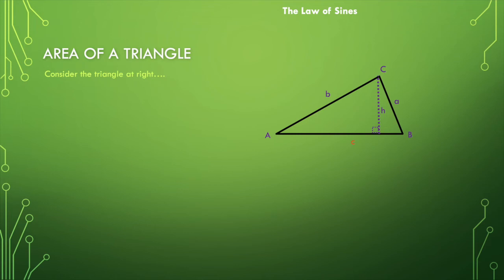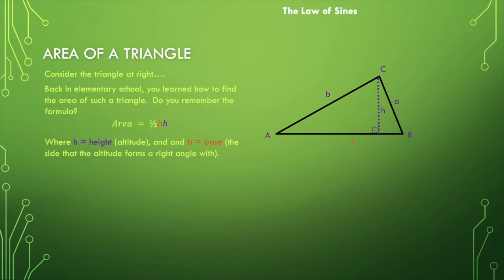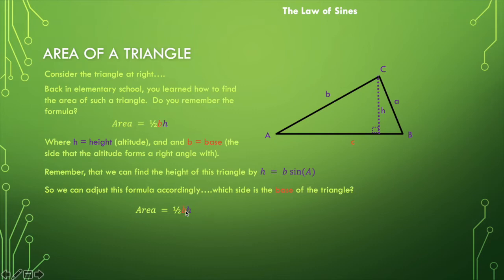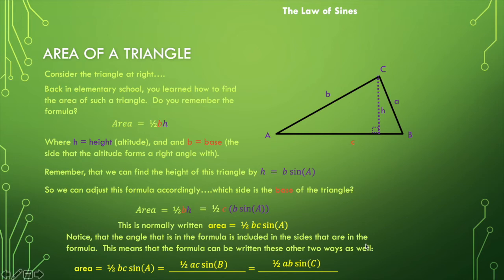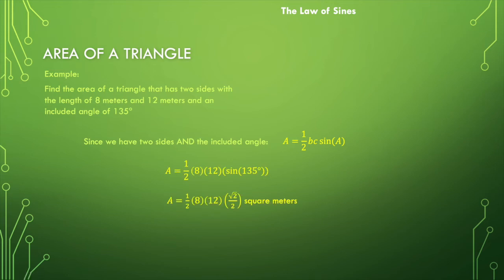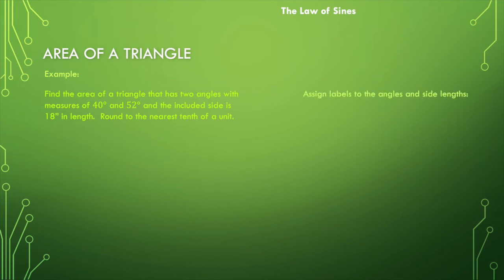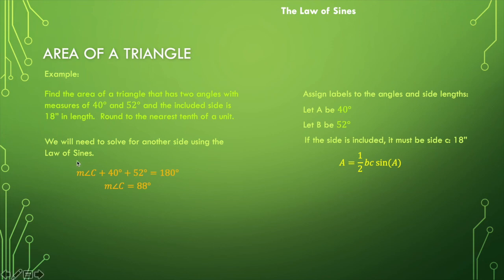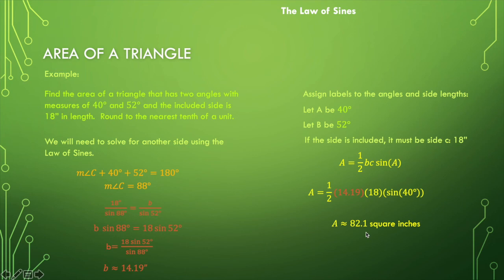Using Law of Sines to find Area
Area formulas can be derived from right triangle trigonometry and missing measurements can often be found by using Law of Sines.  Deriving the formula is included as well as examples provided.